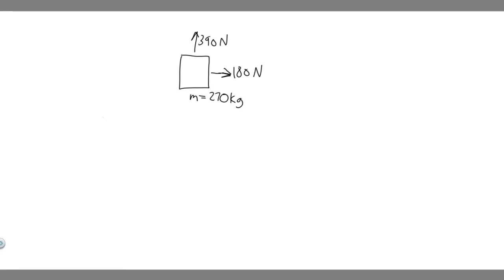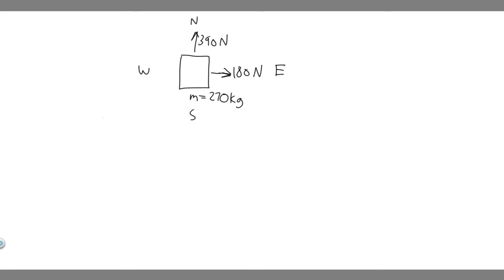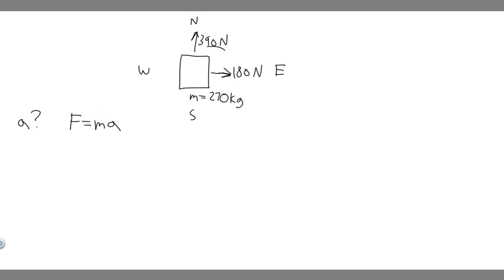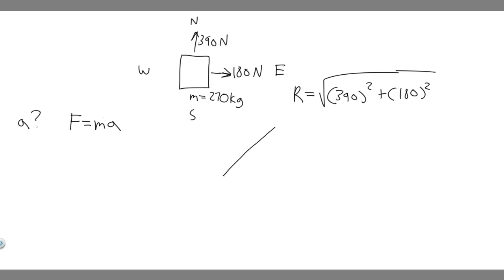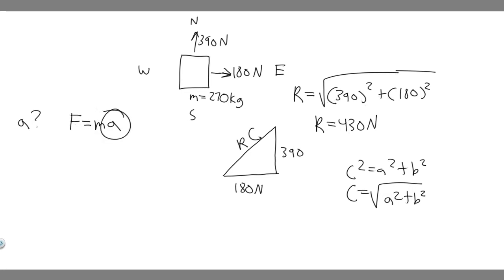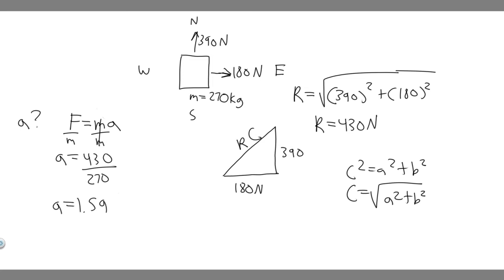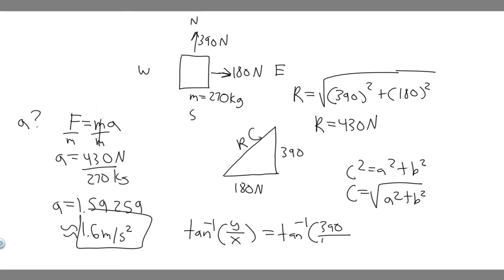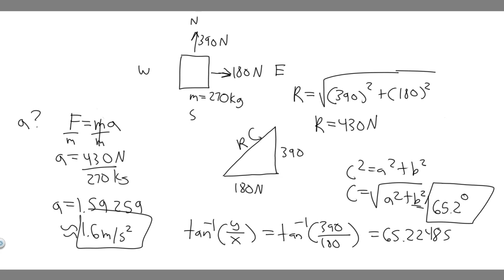The force exerted by the wind on the sails of a sailboat is 390 N north. The water exerts a force o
The force exerted by the wind on the sails of a sailboat is 390 N north. The water exerts a force of 180 N east. If the boat (including its crew) has a mass of 270 kg, what are the magnitude and direction of its acceleration? .